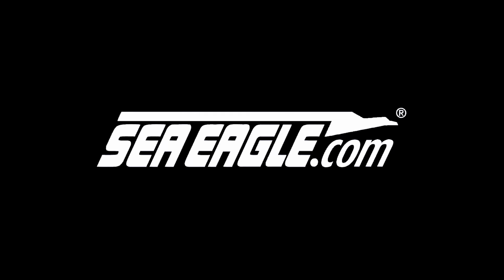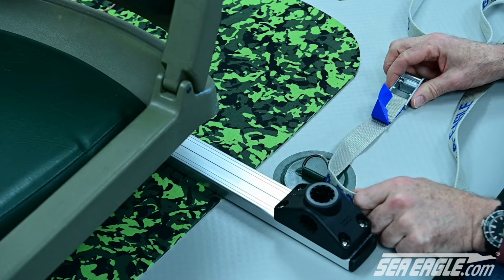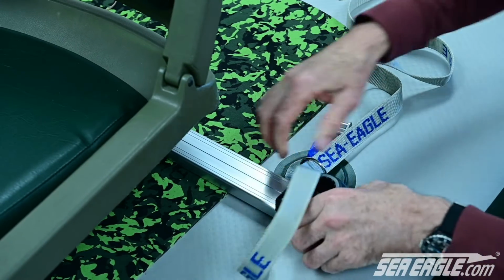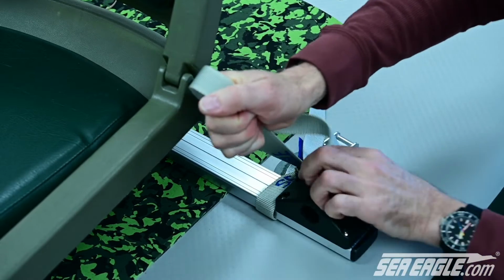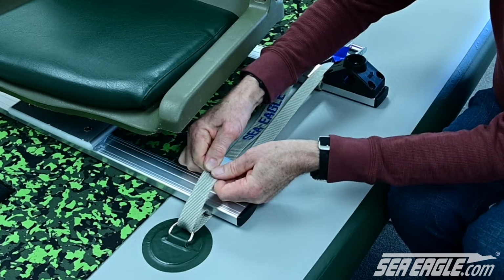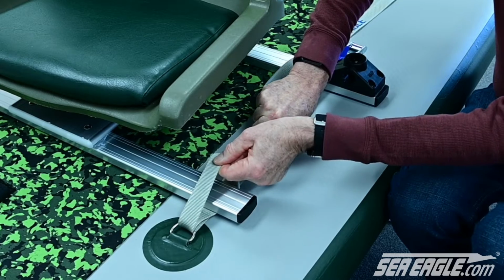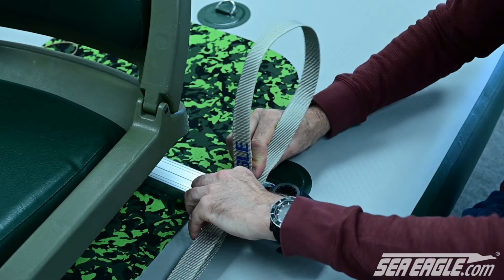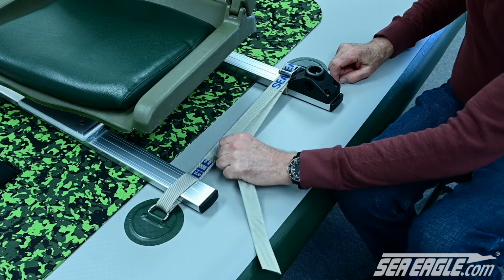Sea Eagle® FishSUP™126 - How To Attach The Swivel Seat Fish Rig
Attach the Swivel Seat Fish Rig quickly & easily to your inflatable fishing SUP, the Sea Eagle® FishSUP™ 126.

You are not going to want to miss our videos coming up.